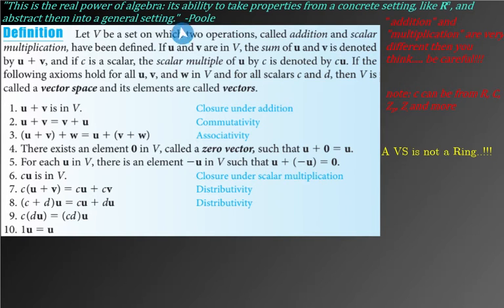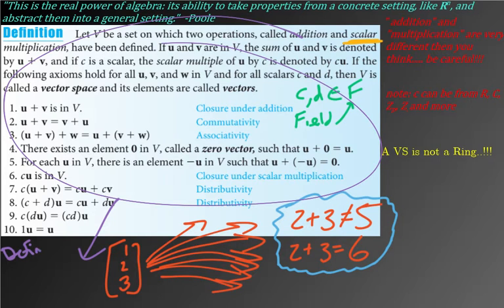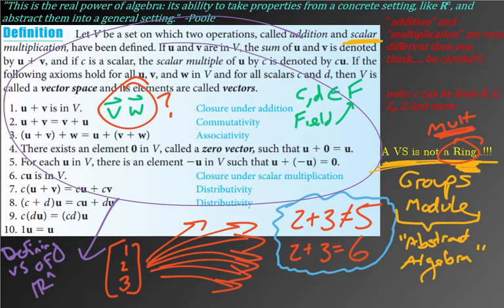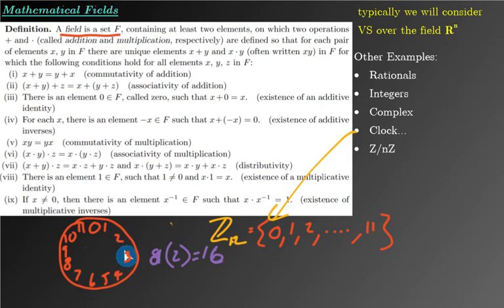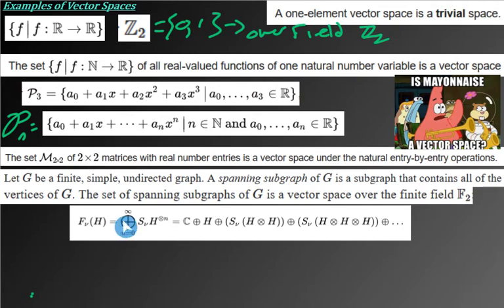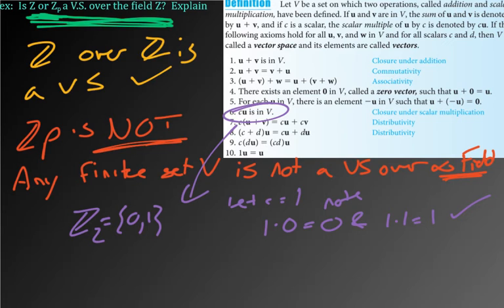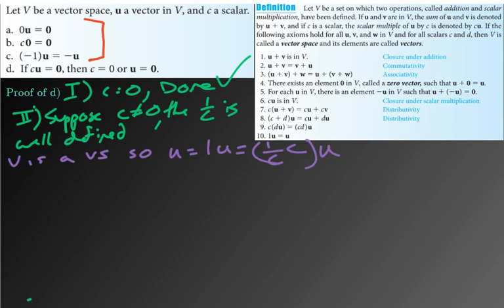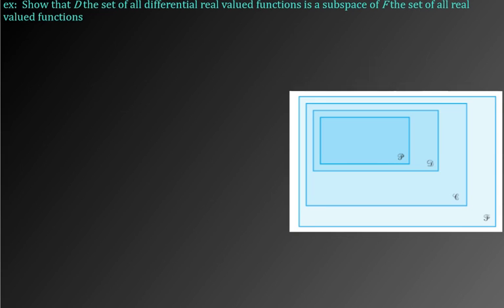Ch 6.1a - Linear Algebra - Abstract Vector Spaces 1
In my opinion there isn't many concepts in math much cooler than this one. Abstract Vector Spaces were the thing that sold me on math. Once I started to appreciate the power of these everything changed for me. Hopefully the psyche I have for this concept is conveyed in this video and the next few in this series.